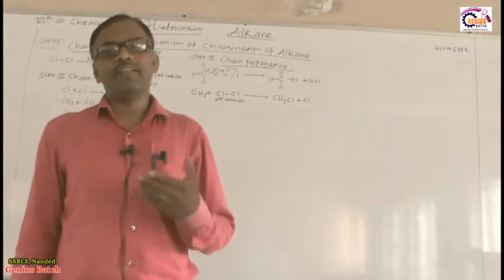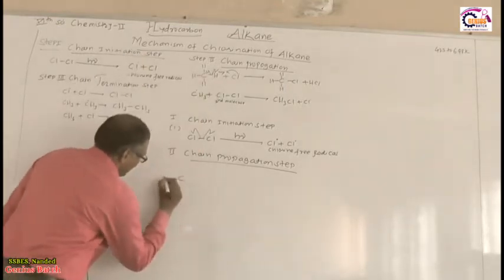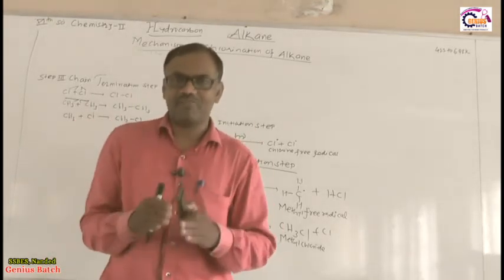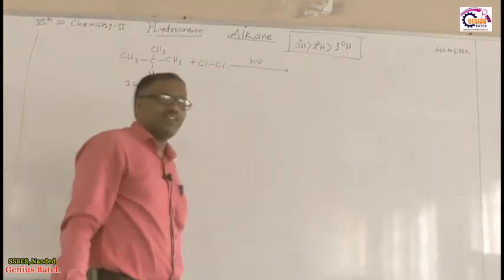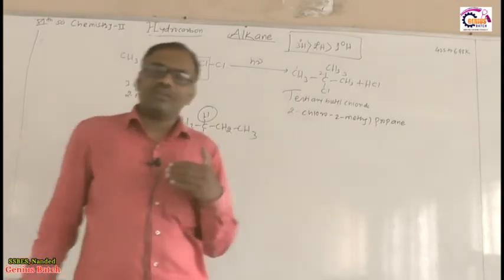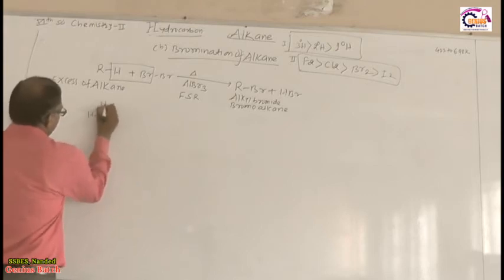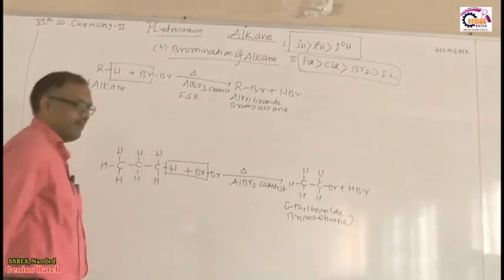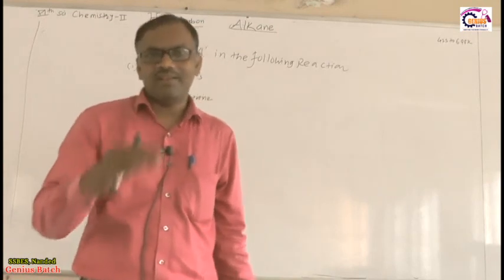11th Chemistry 2nd Alkanes 13